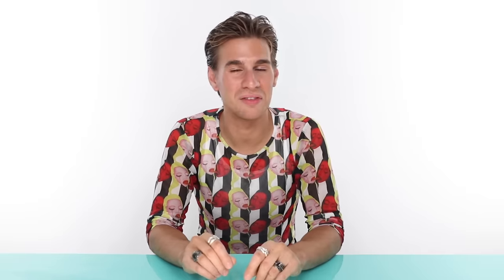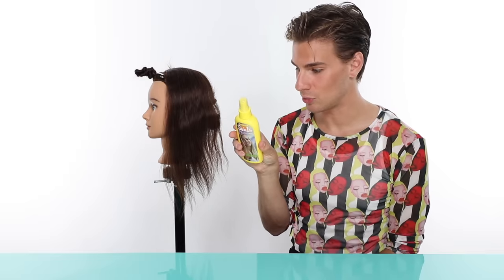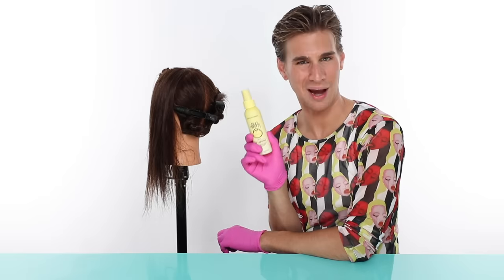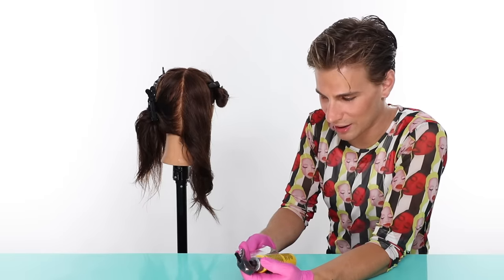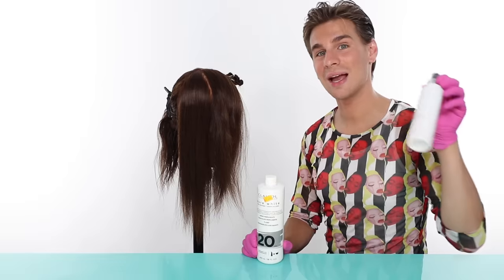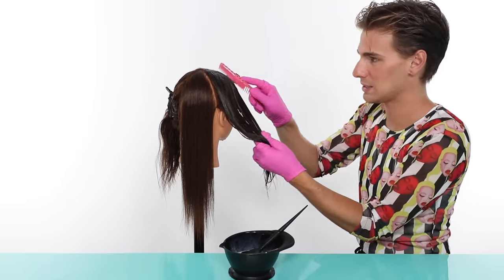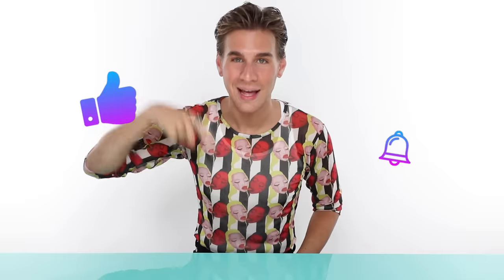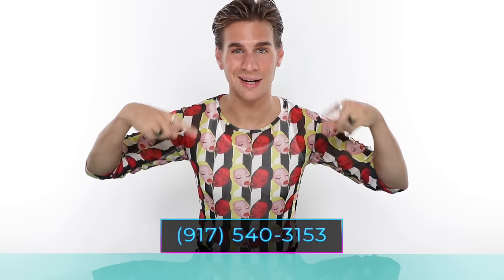I Tested Sun In So You Don’t Have To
Hi Beautiful! Today we explore the wonderful world of sun in products. Do they work? Would I recommend them to you? I’ll let you know. ;)

Sun In
Sun Bum
John Friday Go Blonder Spray